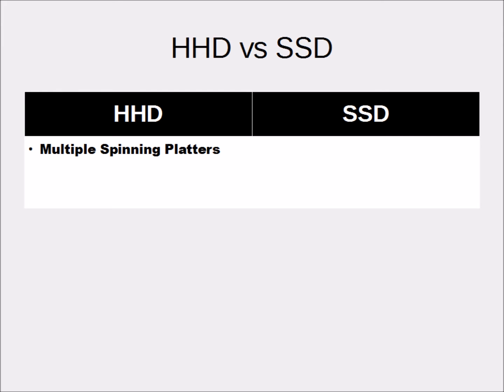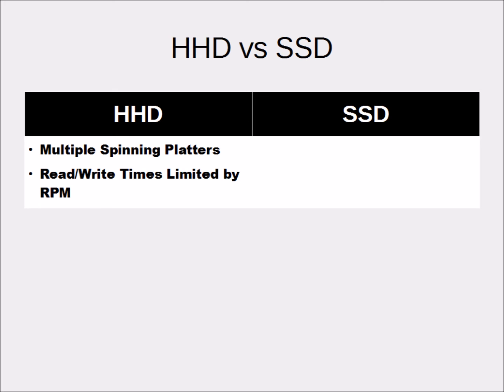Solid State Drives (SSDs)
Discover some of the basics of Solid State technology and its advantages over traditional hard drives.